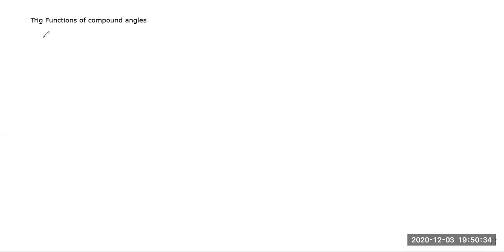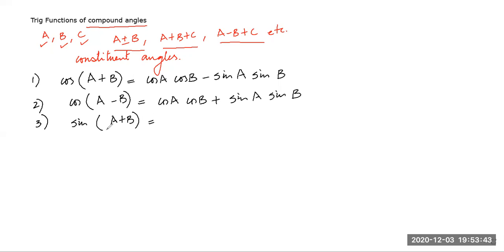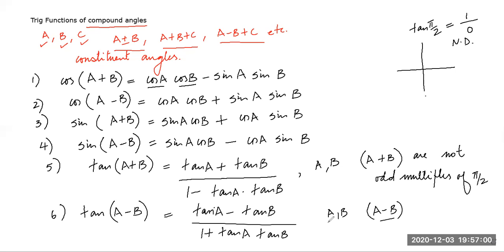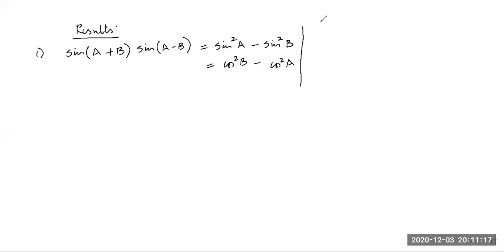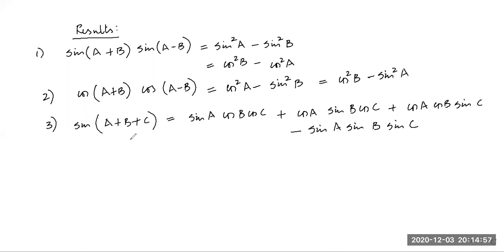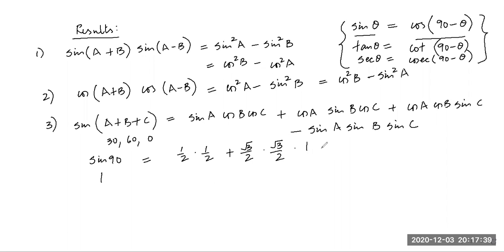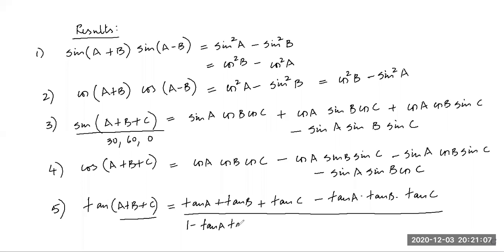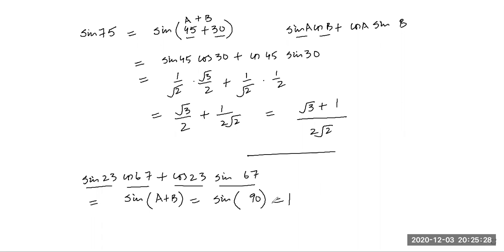Trigonometric Functions of compound angles Lect 4 Class 11 Maths Chap 3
Тригонометриски функции на сложени агли
Time management- content split-up:
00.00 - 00:00 (mm:ss): Important Formulae
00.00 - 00:00 (mm:ss): Important Results
00.00 - till end:  2 Sums
Topic/subtopic in NCERT book:
Details of related videos for this chapter to understand all concepts:
1.